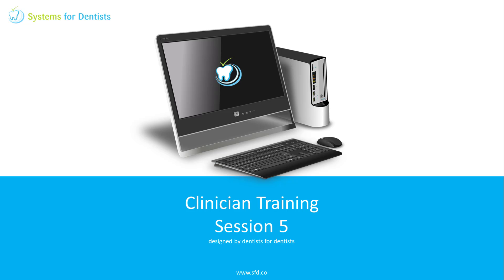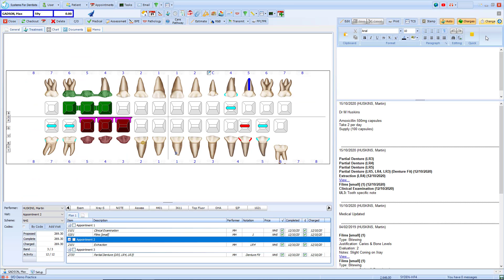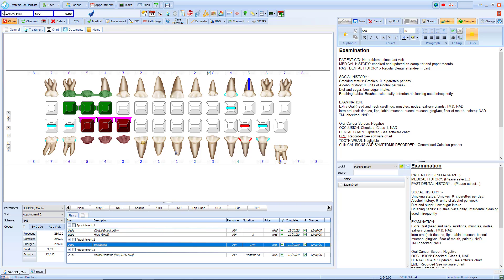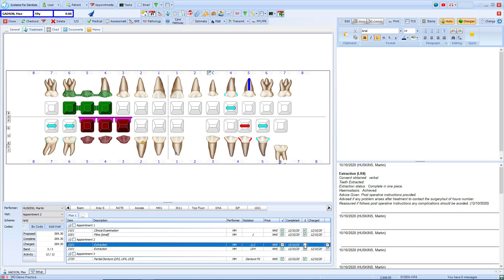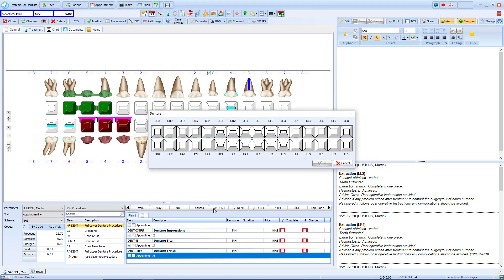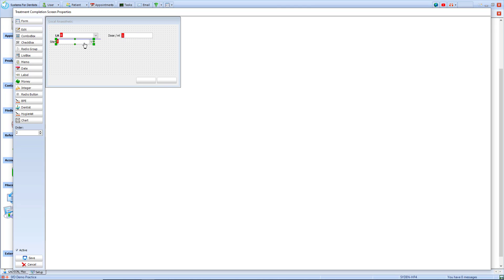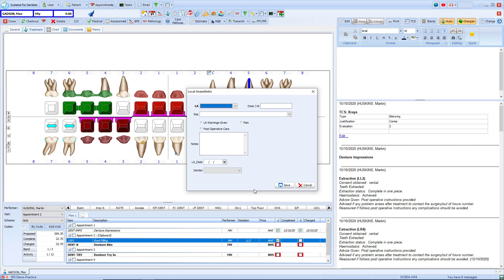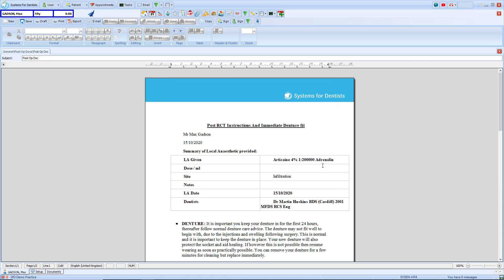Clinician Training – Session 5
Clinician Training Session 5 will cover the following

Personalisation 0:00

• User Quick Codes 0:26
• Quick Text 1:39
• Quick Notes 5:02
• Adding Quick Note Templates to Treatment Items 6:50
• Procedures 8:08
• Treatment Completion Screens 11:11
• Using Merge Text from Treatment Completions Screens 16:20